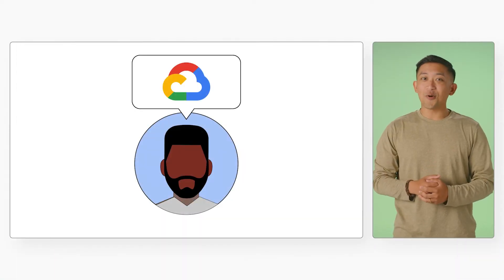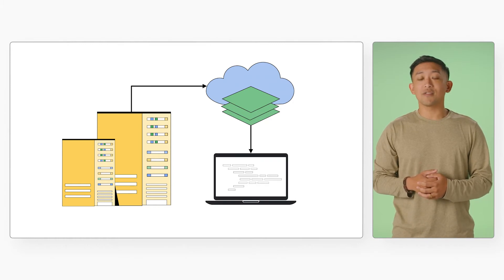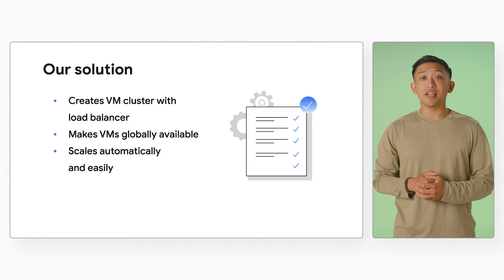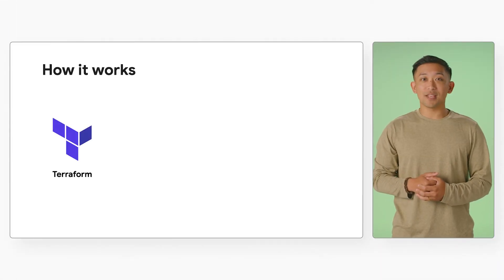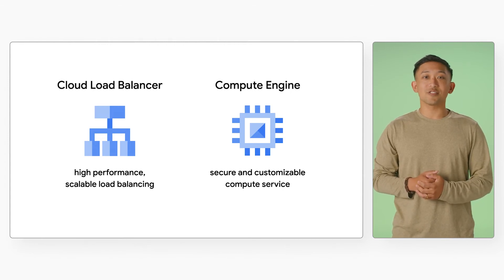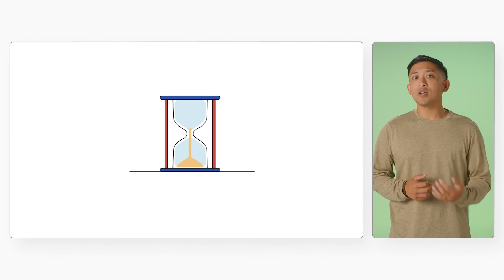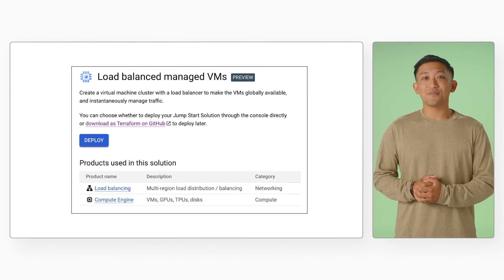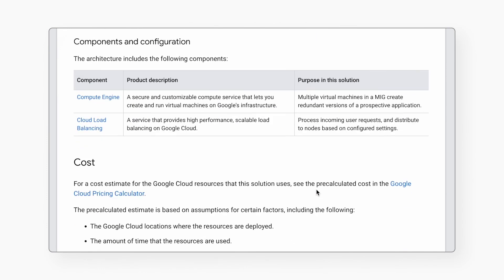Migrate to Load Balanced VMs on Google Cloud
Moving a load-balanced deployment to a different location, whether on-prem or in the cloud, can be time consuming and challenging. In this video, Developer Relations Engineer Anthony Bushong discusses a jump-start solution from the Google Cloud team to simplify migrating existing load-balanced implementations to Google Cloud in just a few minutes. See the links below to deploy the solution and learn more with the solution guide!

Chapters:
0:00 - Intro
0:32 - What is this jump start solution for?
1:05 - Solution overview
1:58 - How the jump start solution works
3:57 - Wrap up